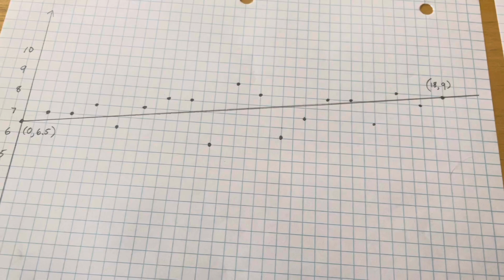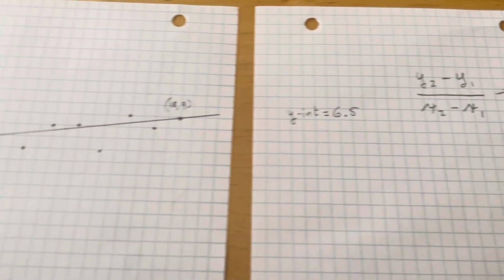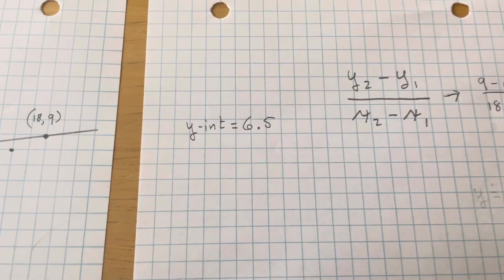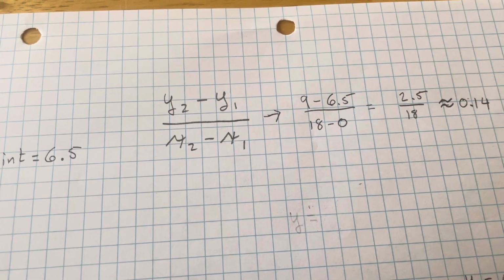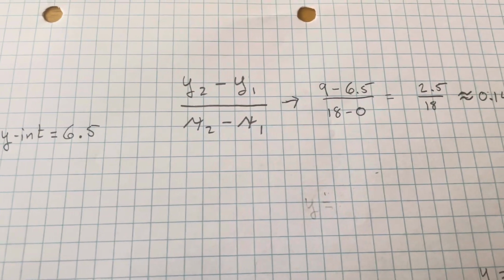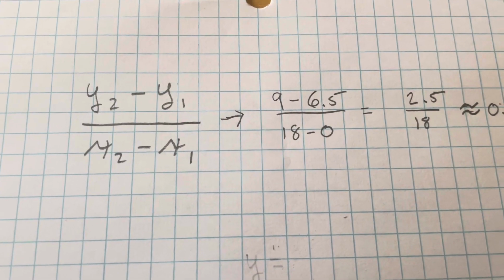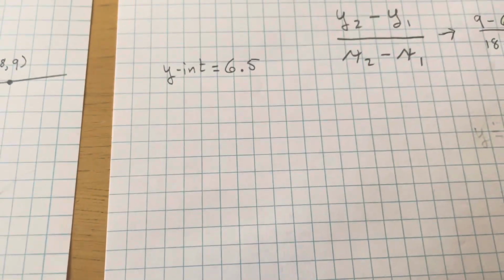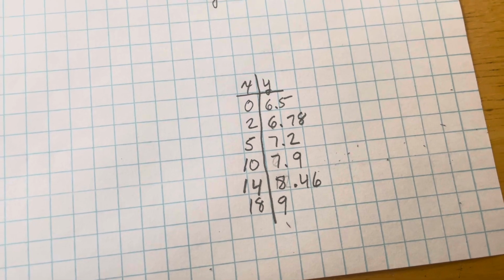Write your equation for your journal project.